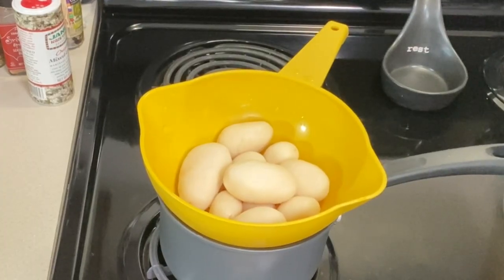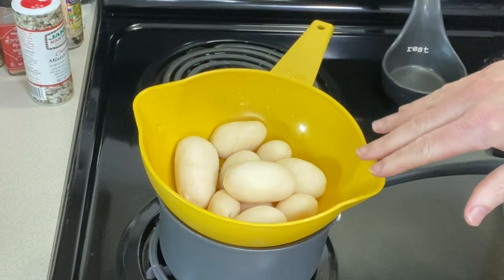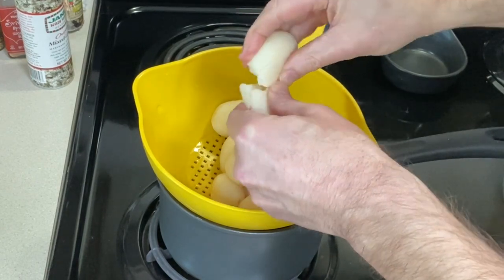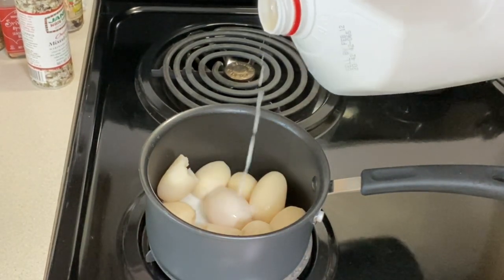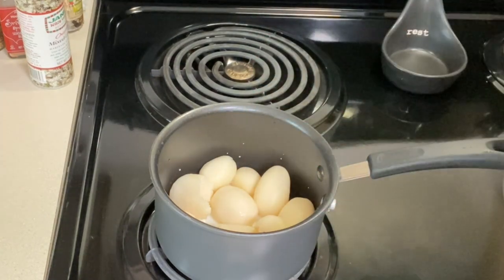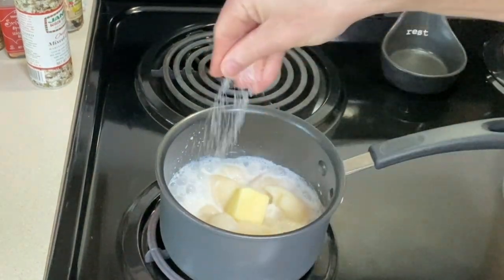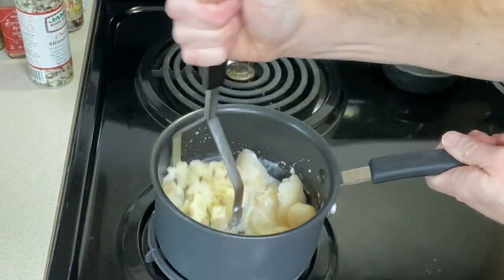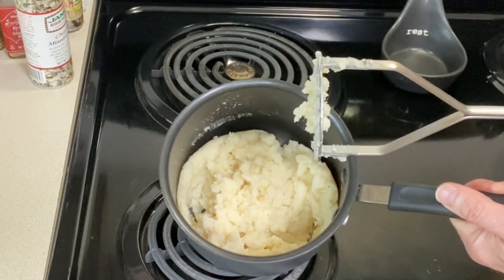MASHED POTATOES WITH CANNED POTATOES | Cheap No Peel Mashed Potatoes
Here a cheap idea for something to do with Canned Potatoes. Make Mashed Potatoes! There’s no peeling and they are ready in about 5 minutes. If canned is all you have at home or it’s what you can afford, this is great recipe to try.

I only made half of the recipe in the video but the full ingredient list is below and will serve 4 people.

Ingredients:
2 14.5 oz. Can Potatoes (Whole, Sliced or Diced)
1/4 Cup Milk
2 Tbs. Butter
Salt, Pepper, and Seasonings of Choice such as Garlic and Onion Powder

Instructions:
1. Drain and Rinse Potatoes.
2. Add Potatoes and Milk to a large saucepan.
3. Bring to a boil over medium high heat.
4. Heat the potatoes and milk for 1 or 2 minutes until heated through.
5. Remove from heat, add Butter and mash together.
6. Season as desired.

00:00 | Intro
00:40 | Making Mashed Potatoes with Canned Potatoes
02:09 | Outro